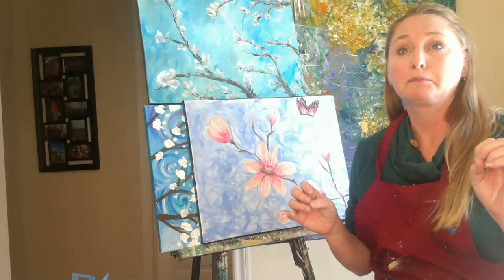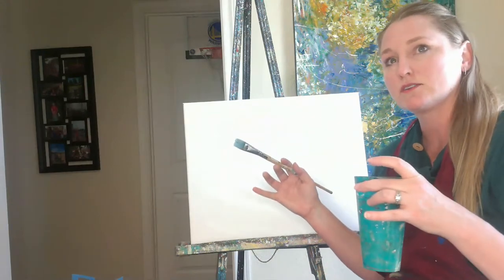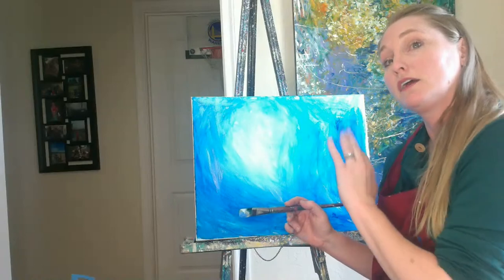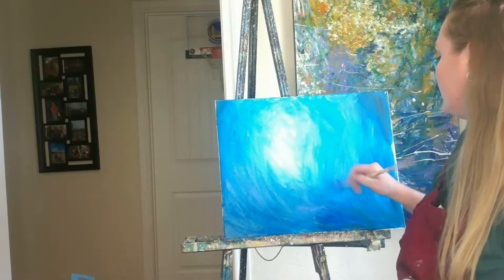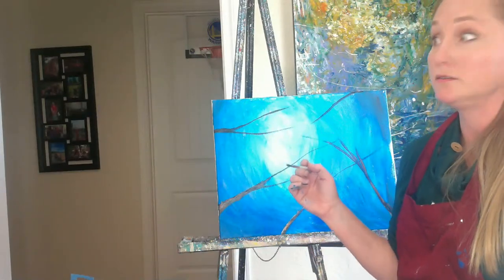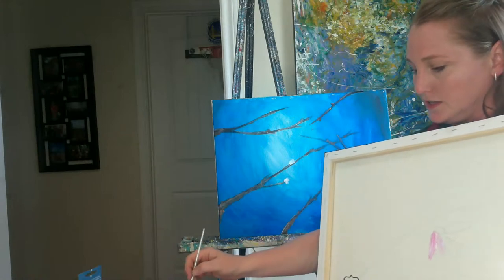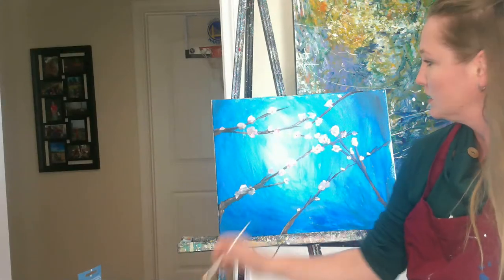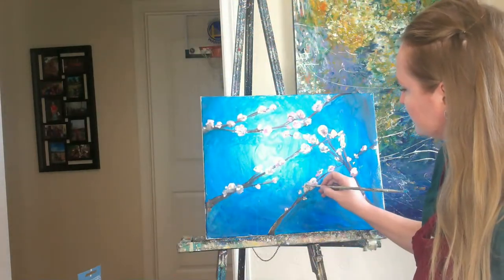Burn's branches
Come practice painting for all levels in a nice Spring Branch Creative Workshop